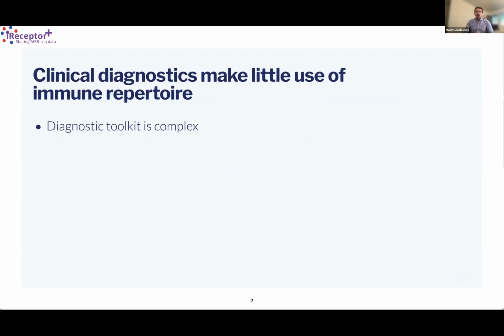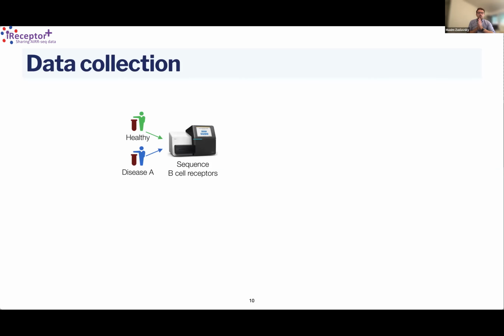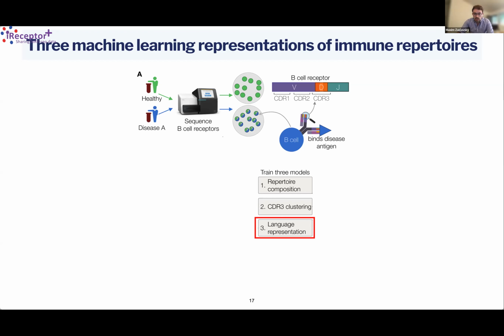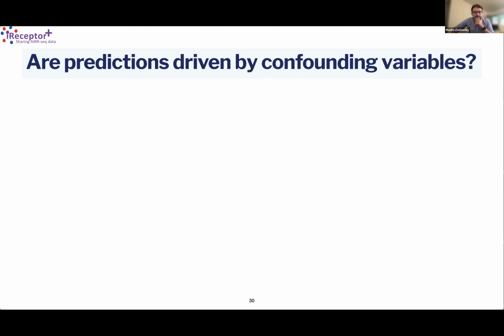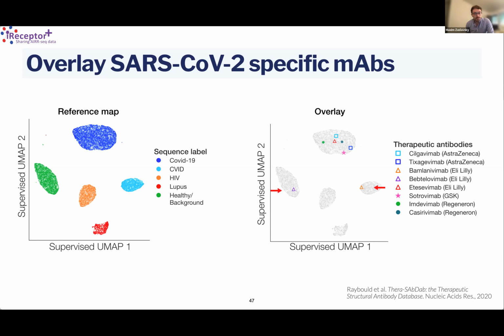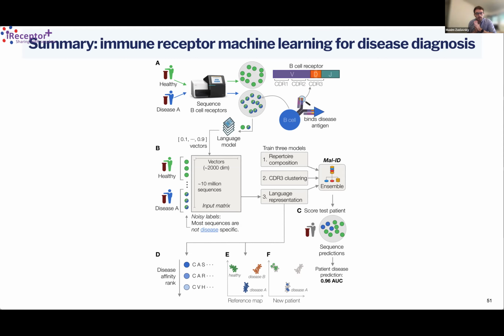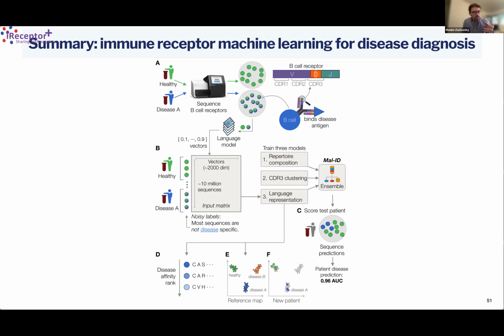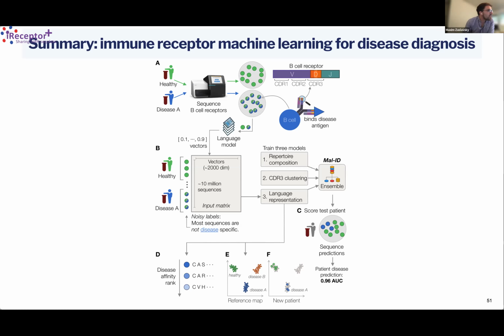iR+ Seminar Series, July 28, 2022 - Maxim Zaslavsky, Stanford University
Maxim Zaslavsky from Stanford University speaks on disease diagnostics using machine learning of immune receptors, at the second session of the iReceptor Plus Seminar Series: Theory and Applications of Immune Repertoires, on July 28, 2022.